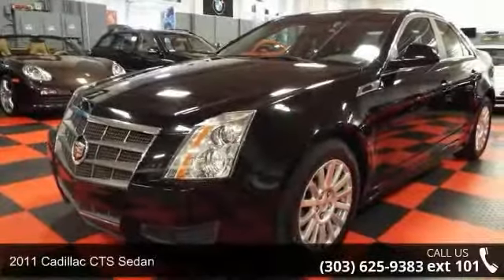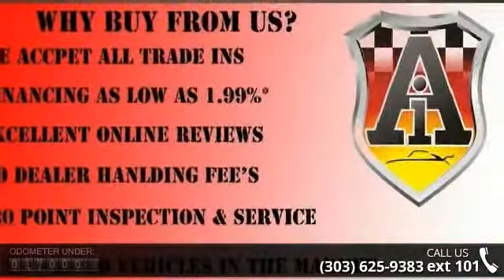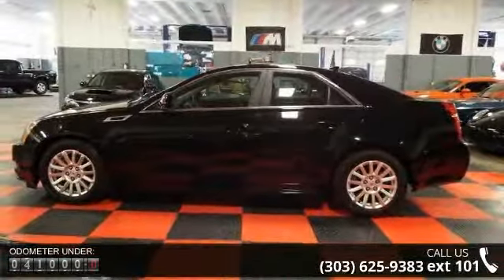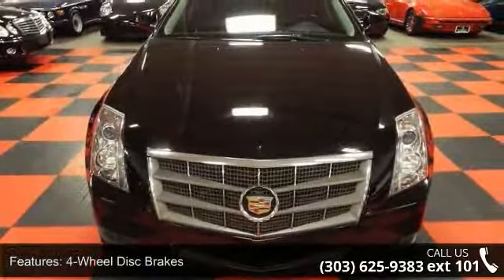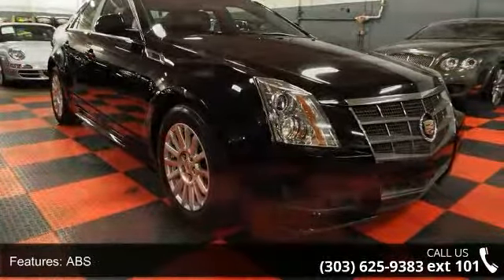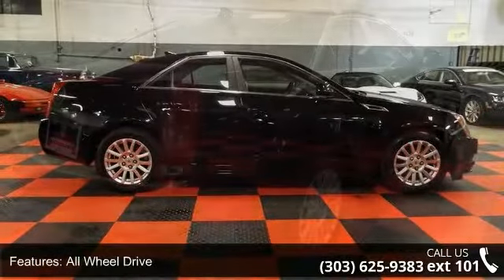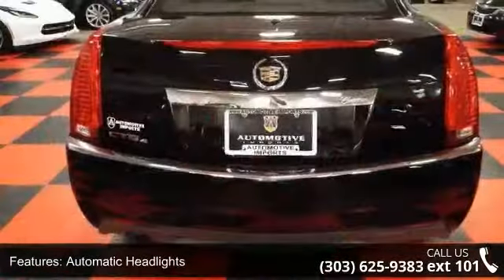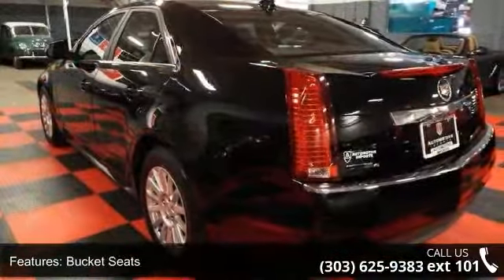2011 Cadillac CTS Sedan - Automotive Imports - Denver, C...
Buy an Cadillac from the experts who service them. This Cadillac has been fully inspected and serviced by Automotive Imports and it is in excellent condition.  Financing is available as low as 2.99% for 60 months wac.  Automotive Imports does not charge any dealer handling fee's.  Our business model is to bring the highest quality cars to market service them, and make them less expensive than our competitors. Read our online google reviews.